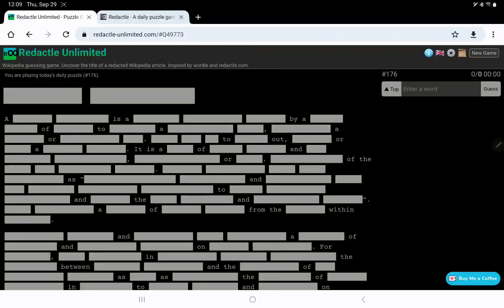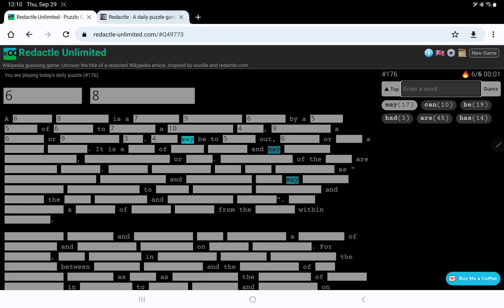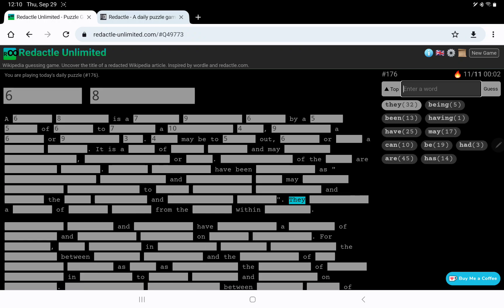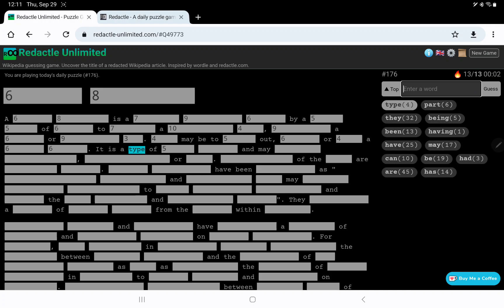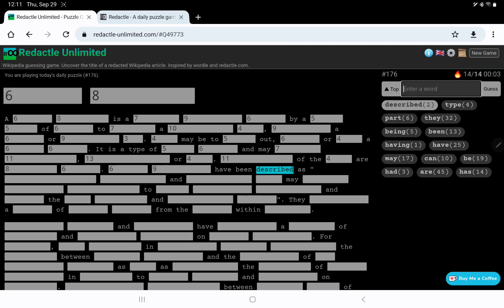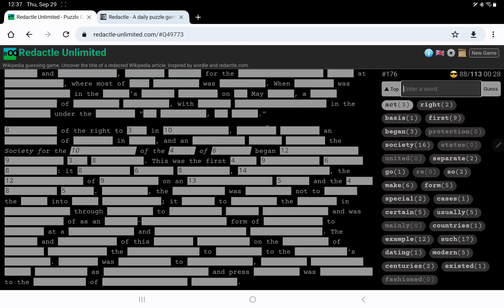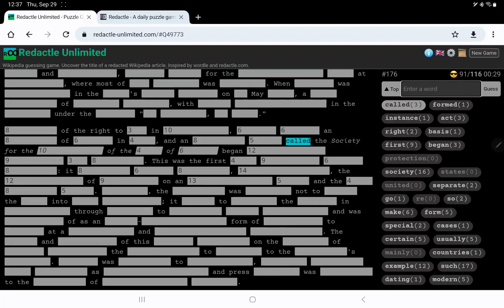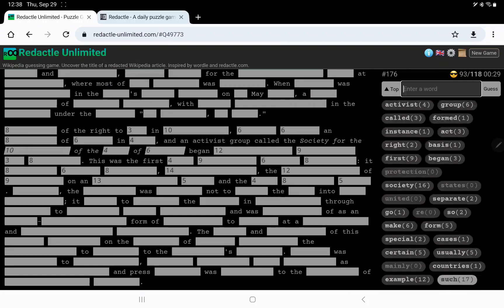Redactle No. 176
In which I play Redactle No. 176 and am perplexed by some three-letter words.